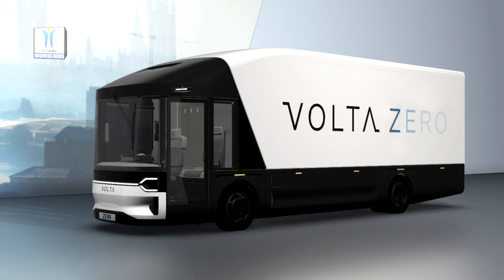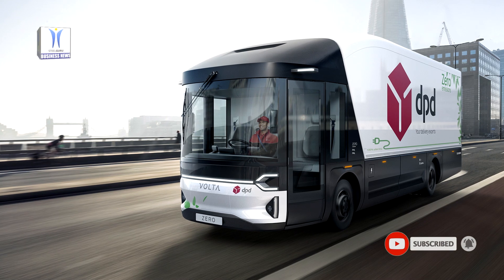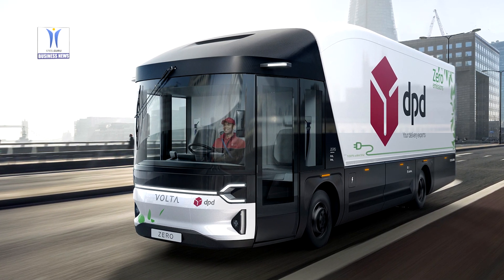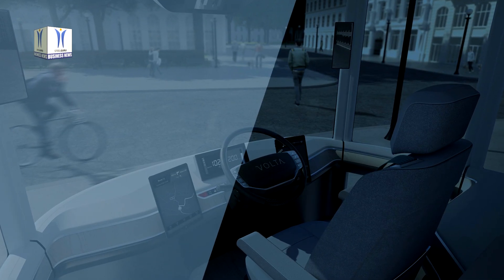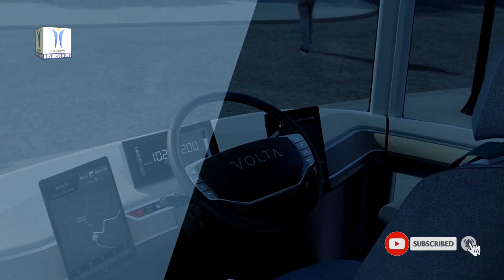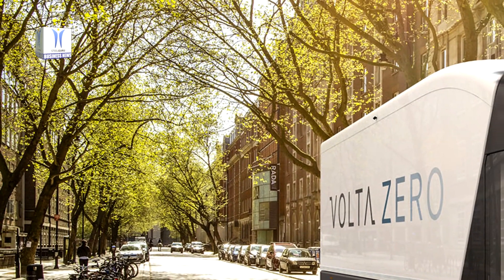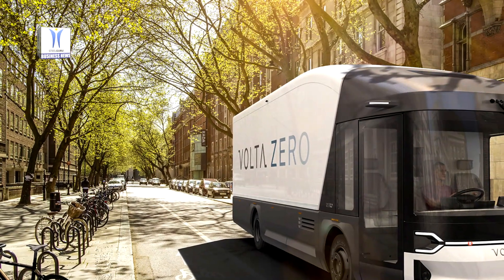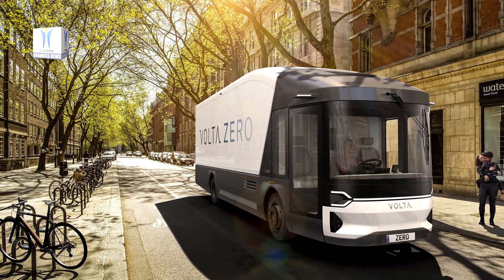Volta Trucks & DPD Bring Full Electric Large Commercial Vehicle Parcel Deliveries to London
Scandinavian start-up full-electric vehicle manufacturer Volta Trucks will soon start a pilot test of its forthcoming Volta Zero with UK’s leading parcel delivery service DPD. The Volta Zero will be tested by DPD within London’s Ultra Low Emission Zone in Q1-2021, supporting their micro-depot strategy in Westminster. As the world’s first purpose- built full-electric large commercial vehicle, the Volta Zero was specifically designed to deliver parcels and freight in inner city locations where today’s air quality and noise pollution challenges are at their worst. The Volta Zero’s full-electric, zero-emission operation is perfectly suited to DPD’s distribution requirements within London’s strict Ultra Low Emission Zone, delivering parcels to Central London’s customers in a clean and efficient way."

The Volta Zero is the world’s first purpose-built full-electric 16-tonne vehicle designed for inner-city freight deliveries, reducing the environmental impact of freight deliveries in city centres. Designed from the ground up with an operating pure-electric range of 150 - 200 kms, the Volta Zero will eliminate an estimated 180,000 tonnes of CO 2 by 2025.

The first prototype Volta Zero is currently being built, and will be launched later in 2020, with the first pilot test vehicles due to start evaluation with customers in Q1-2021.